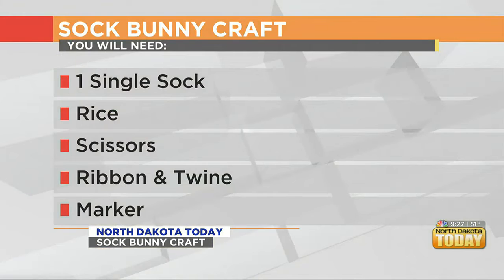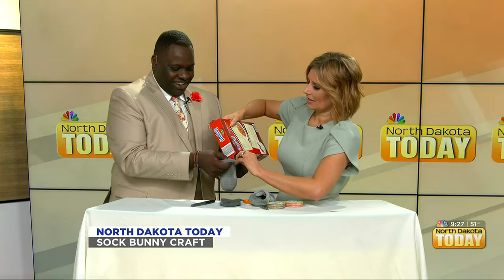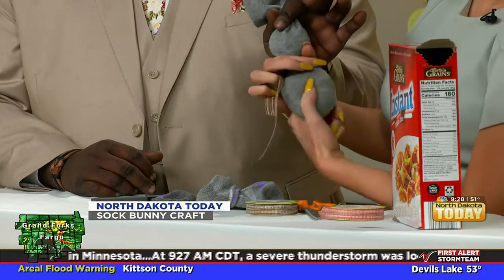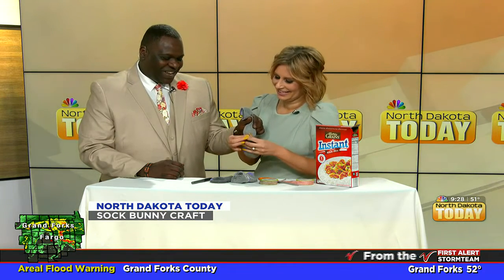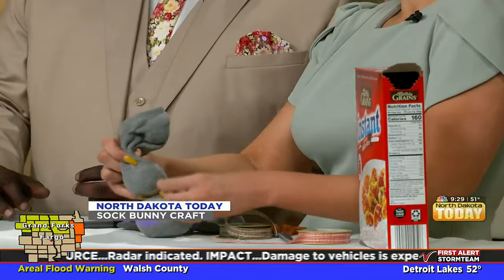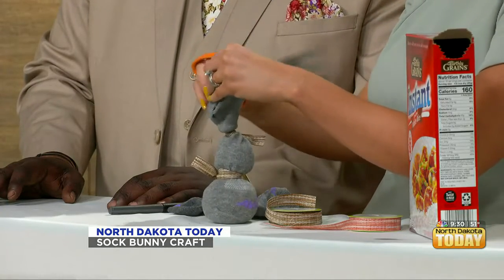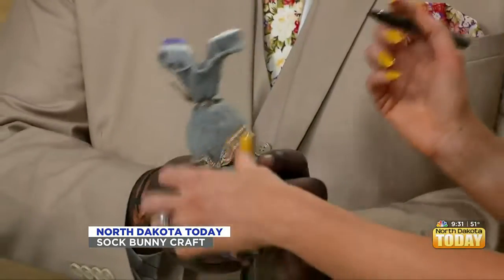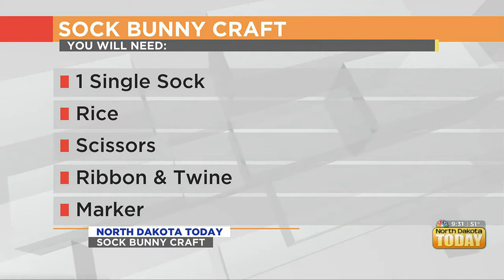NDT Sock Bunny Craft May 9